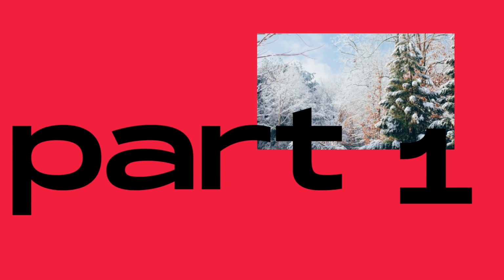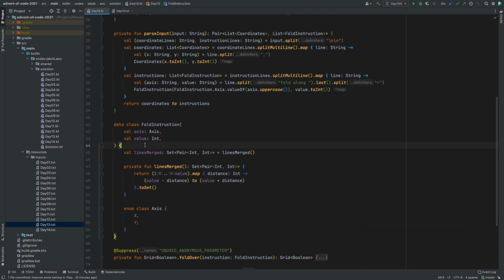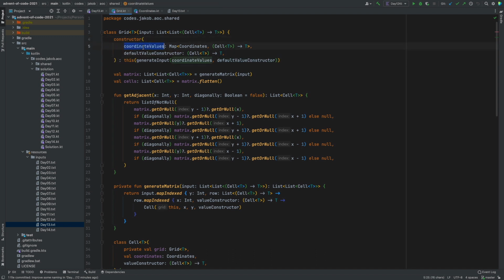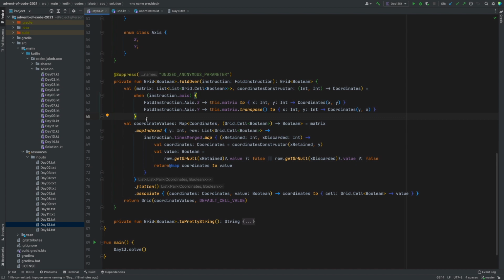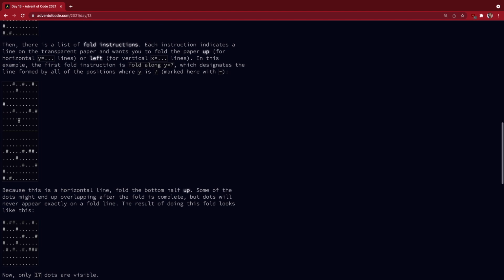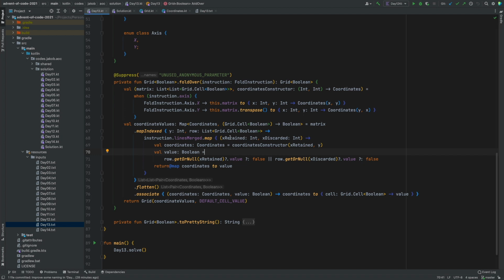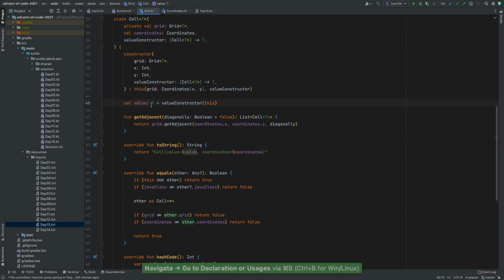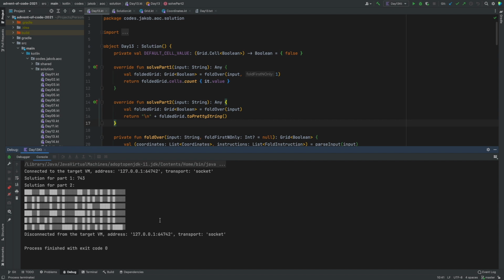Advent of Code 2021 – Day 13 (Kotlin)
Join me for the Advent of Code 2021 which I am solving with Kotlin!

Advent of Code is an online event created by Eric Wastl. It is like an advent calendar with small chocolates but replaced with small, christmas-themed coding challenges, one for each day until Christmas. They typically get more difficult with each day. You can solve them in any language you like. Collect stars by solving puzzles. Two puzzles will be made available on each day in the Advent calendar; the second puzzle is unlocked when you complete the first. Each puzzle grants one star. Good luck!

You can find all the source code that I programmed in this public repository on GitHub

Please join my leaderboard, if you are participating as well: 383007-8cf3f2da

Timestamps:
00:00:00 Part 1 – Explanation
00:03:24 Part 1 – Coding
00:33:05 Part 2